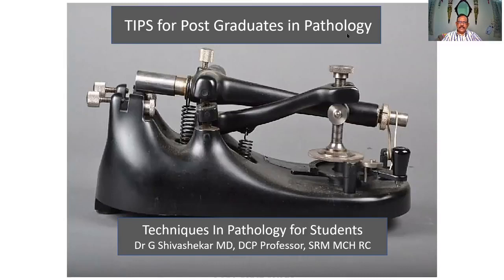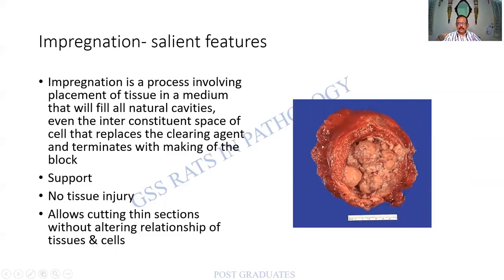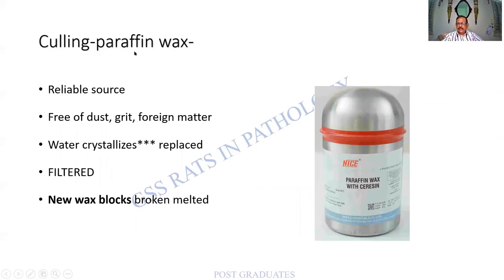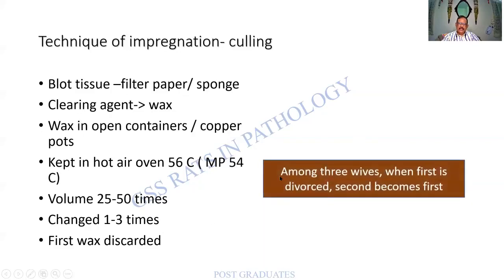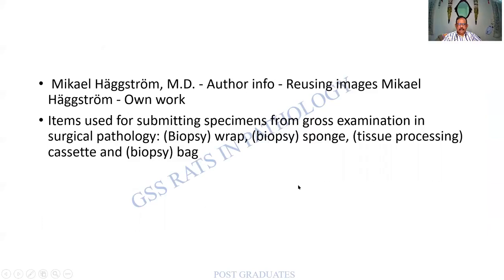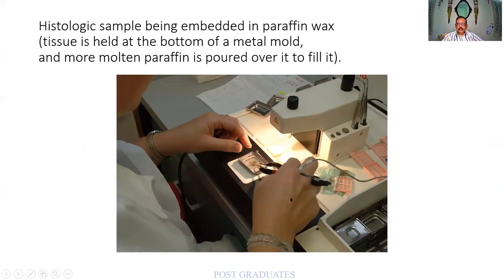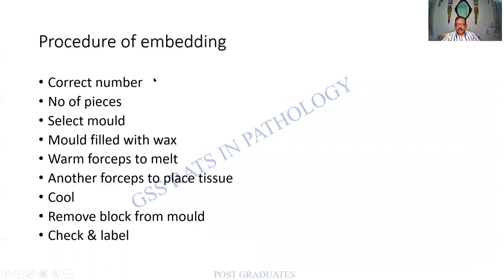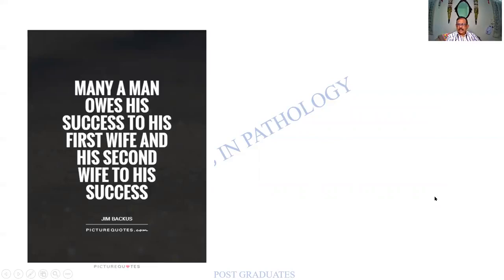MD / DNB Techniques in Pathology Impregnation & Embedding University Practical !!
Starting from differences between these and ending in double embedding. Can u guess what is to be learnt?